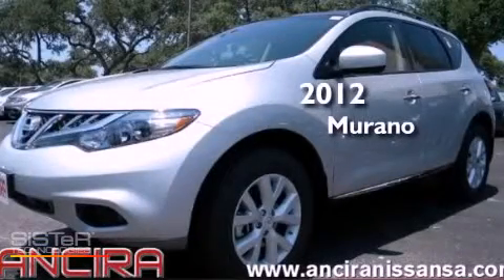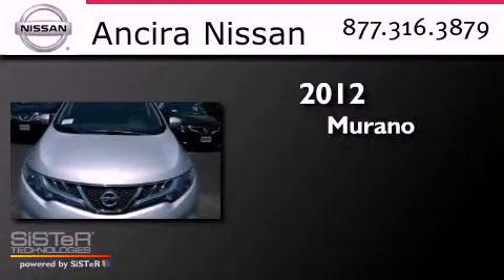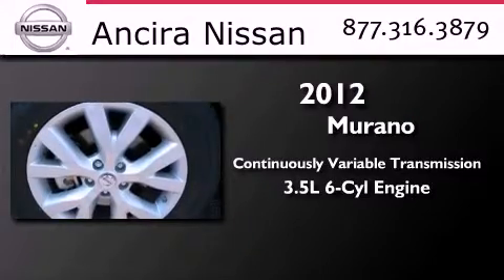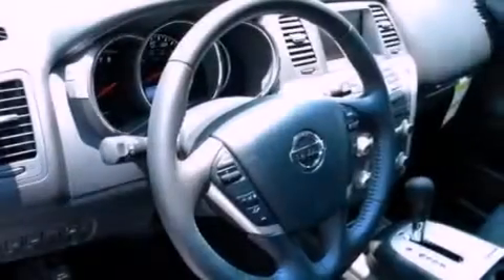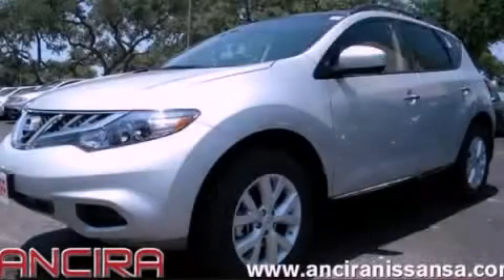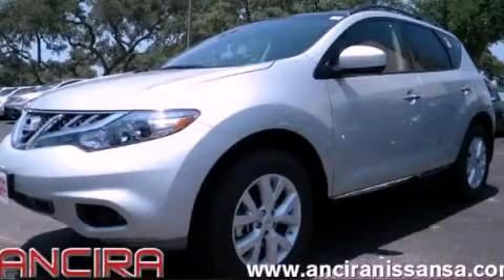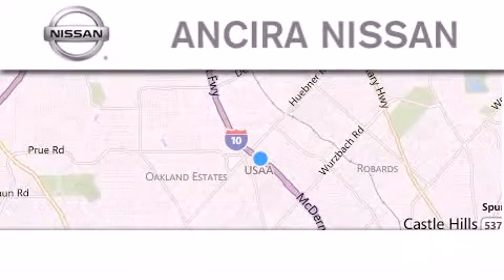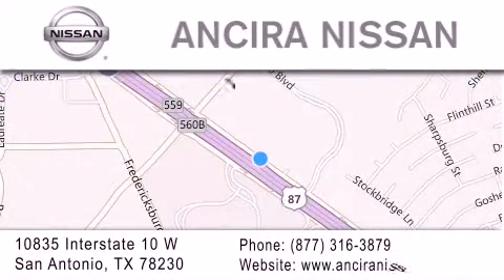2012 Nissan Murano San Antonio TX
Year : 2012
 Make : Nissan
 Model : Murano
 Engine : 3.5L V6
 Trans . : Continuously Variable (CVT)
 Exterior : Brilliant Silver Metallic

 Interior : Char
 Stock : 114231